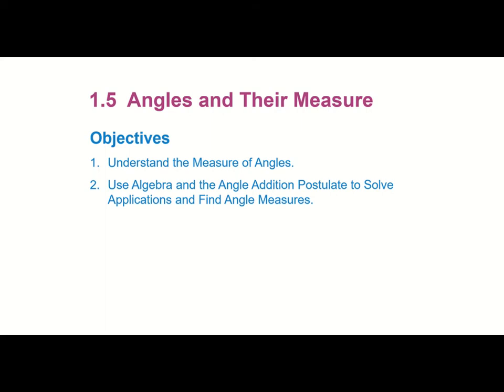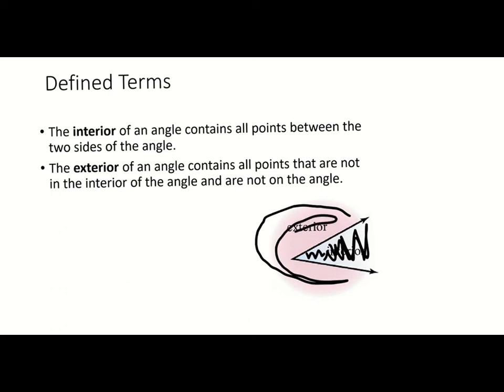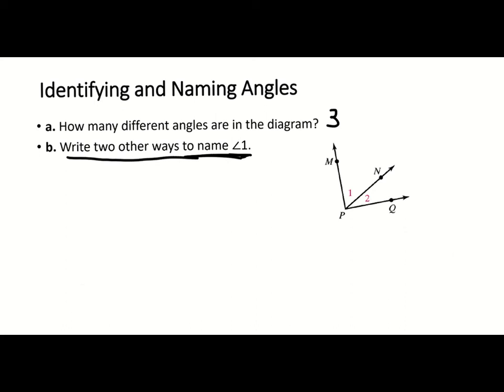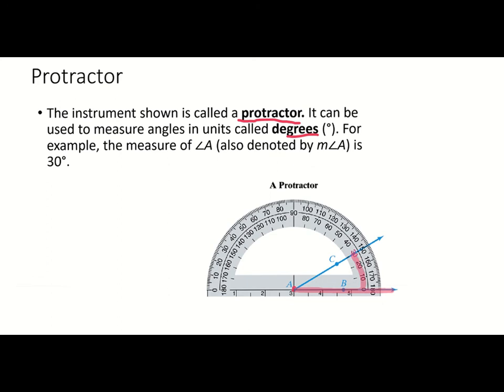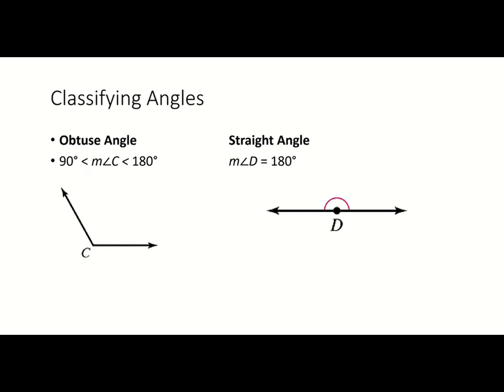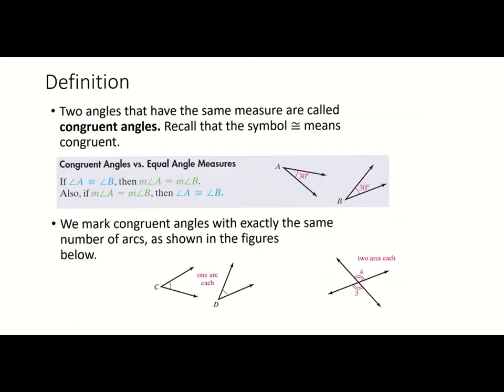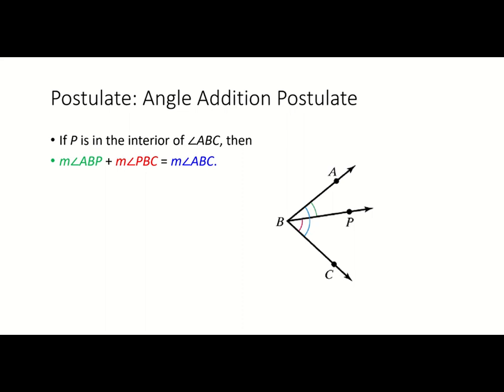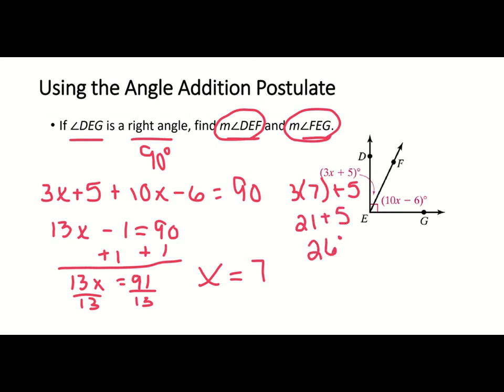Math 211 Chapter 1 Section 5